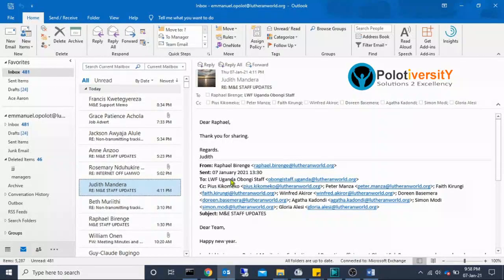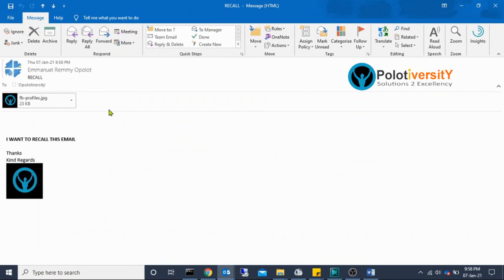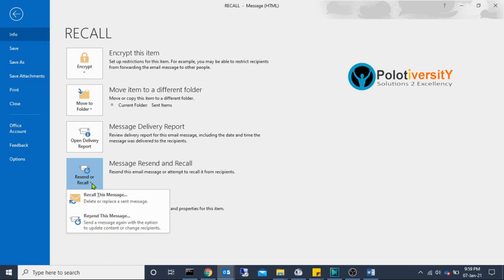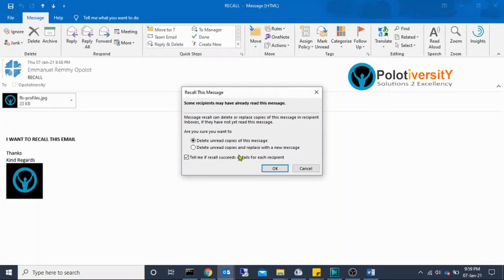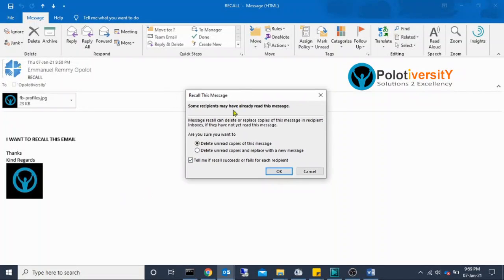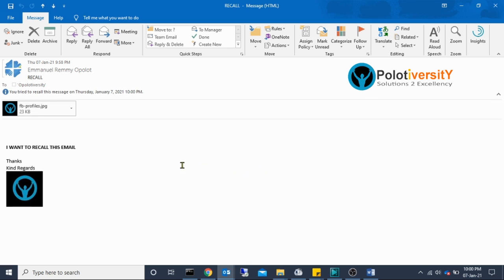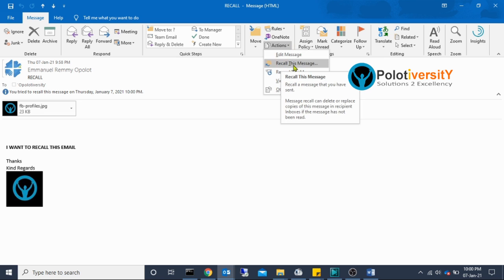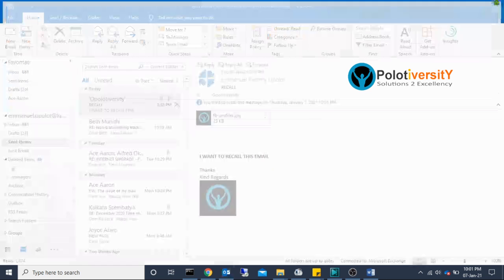How to recall a sent Email with Microsoft Outlook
Ever been in a situation of sending an Email to a recipient and for whichever reason want it back?
How about showing you how this can be achieved in Microsoft Outlook 2013,2016 & 2019.

Note: Recalling a message can take up to two minutes to process and will only be successful if the following conditions are met:
---The recipient uses the Outlook client (not Outlook on the web or the Outlook app), and Outlook is running.
---The recipient is on the same Exchange server. It will not work if the message was sent to someone outside of the College.
---The recipient's mailbox must be open for the recall to succeed.
---The message must still be unread and in the recipient's Inbox.